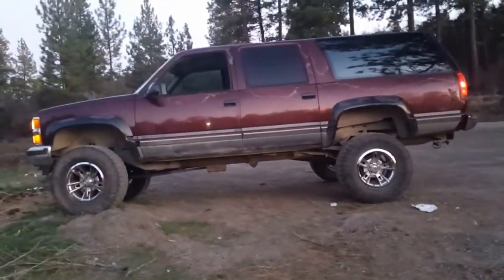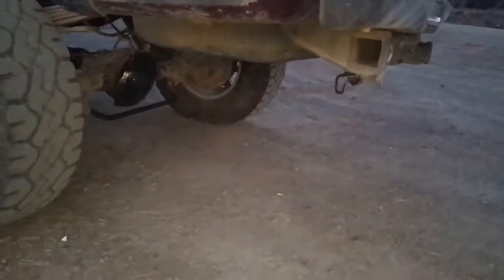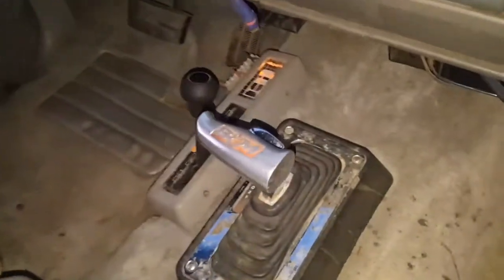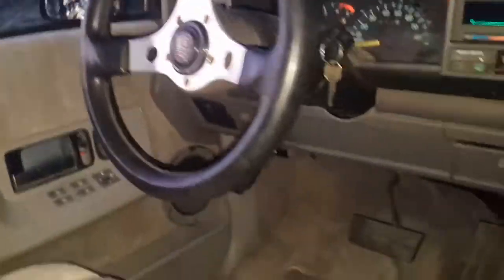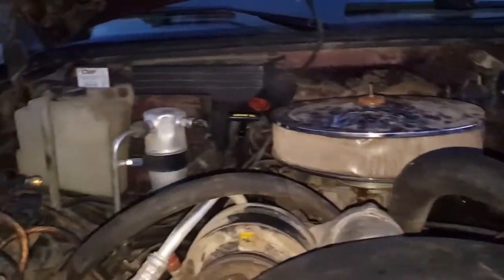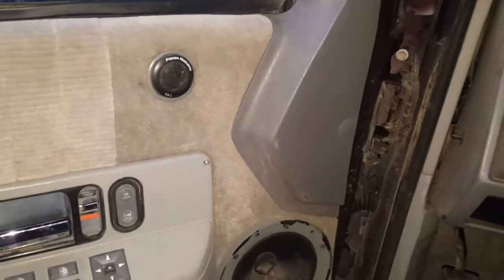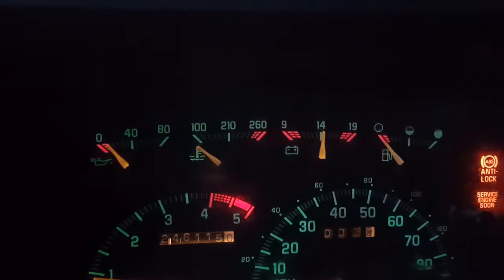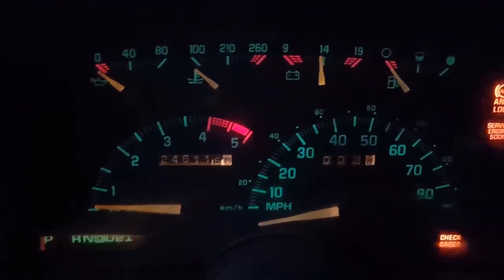1993 chevy suburban 1500 4x4 walk around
This is a short video of my 1993 chevy suburban.